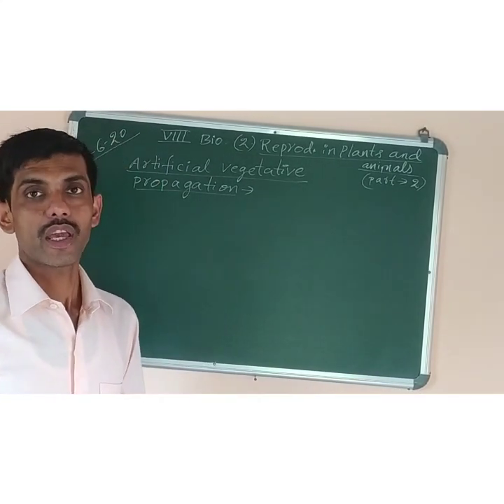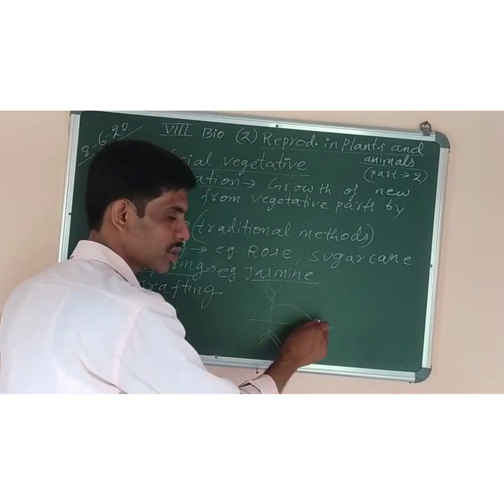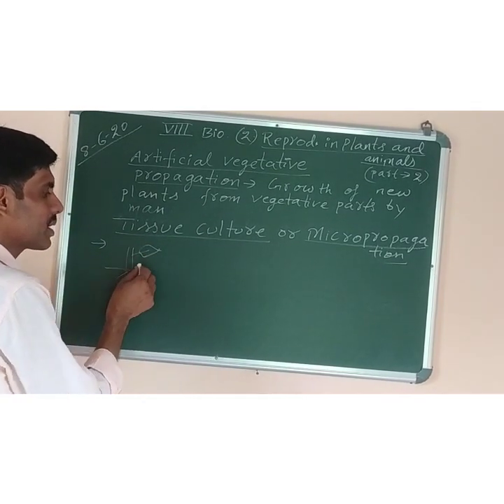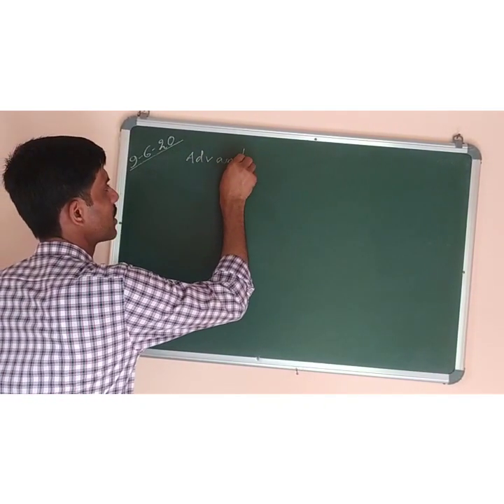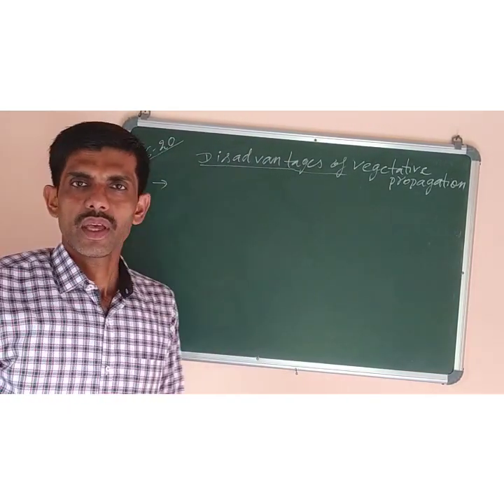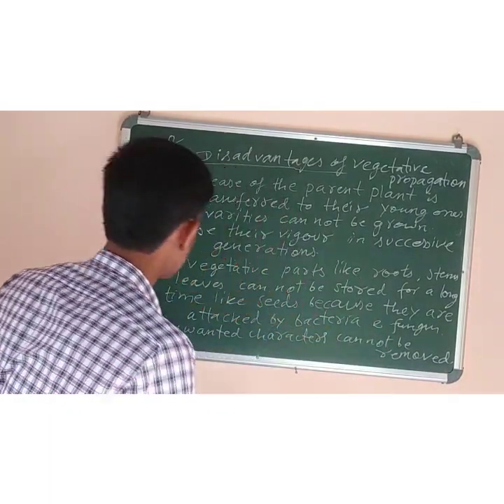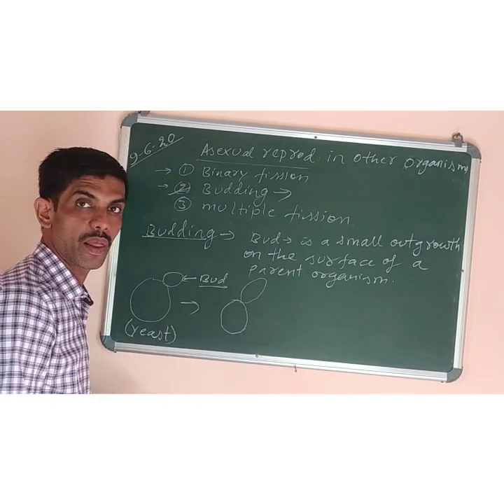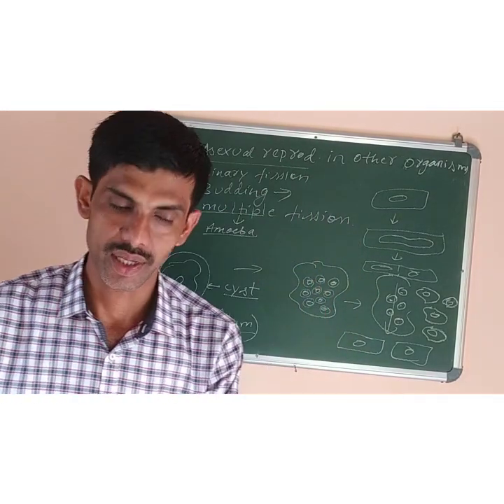CLASS-VIII BIOLOGY 2. Reprod.in plants and animals